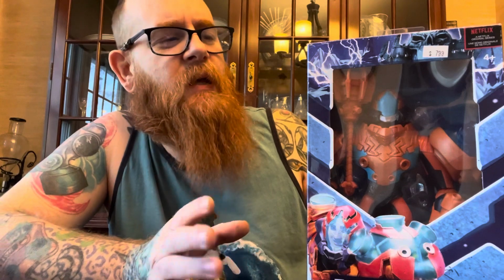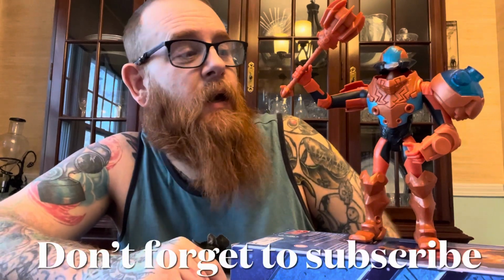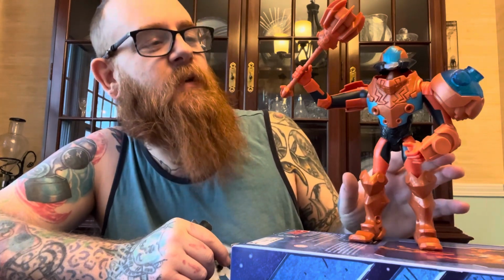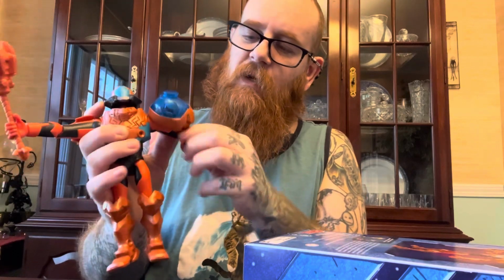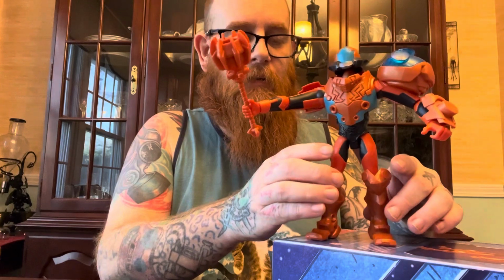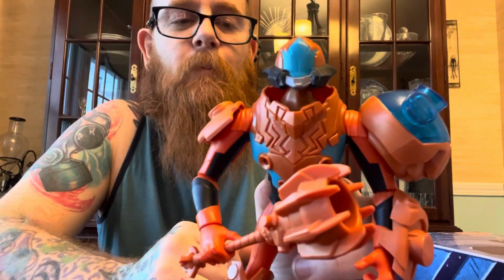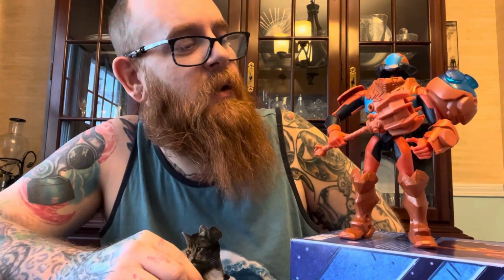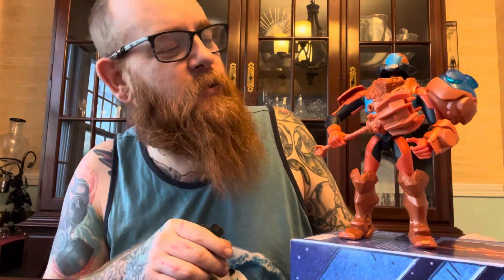Man at arms masters of the universe animated edition unboxing action figure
Man at arms unboxing 8.5” action figure